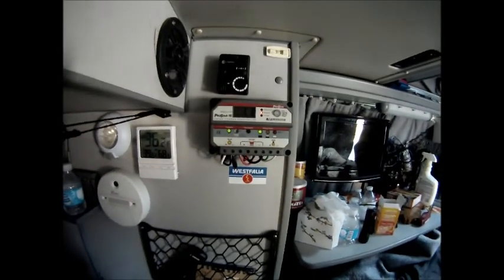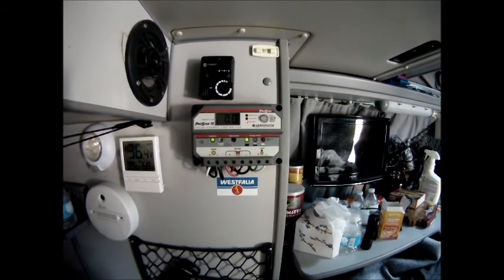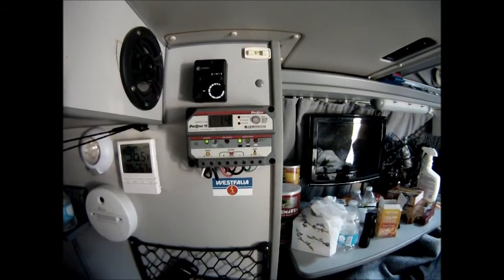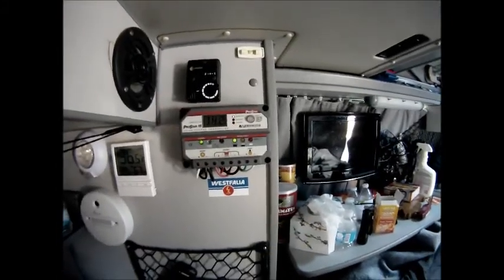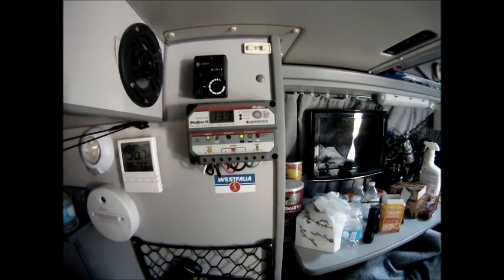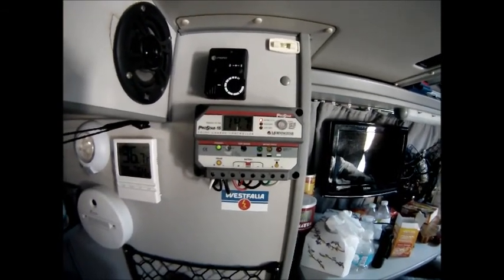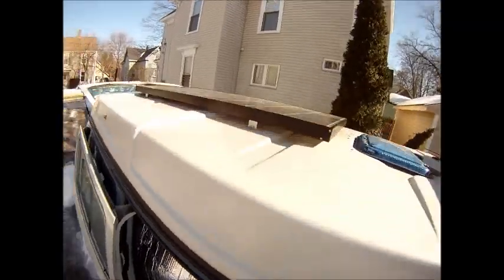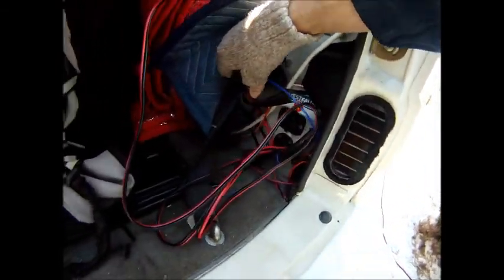87 Westy's Solar Setup